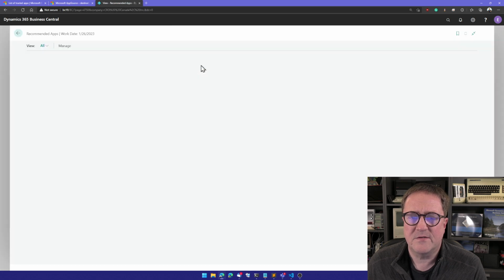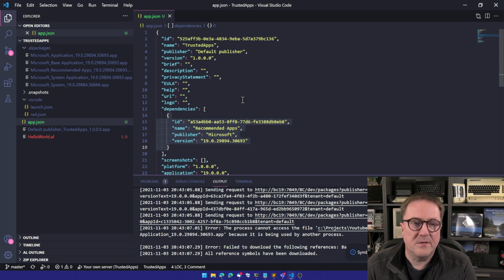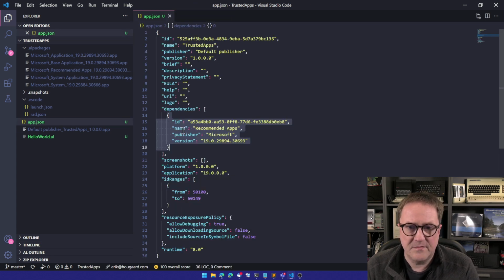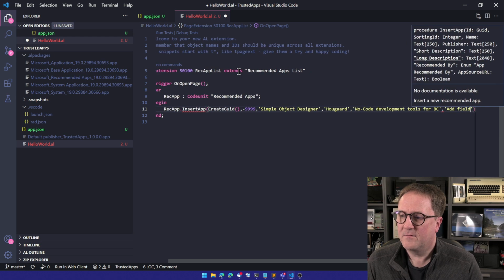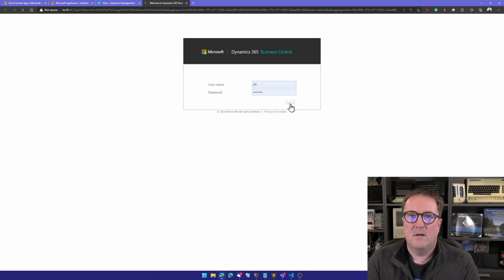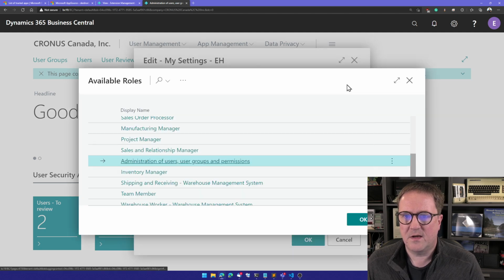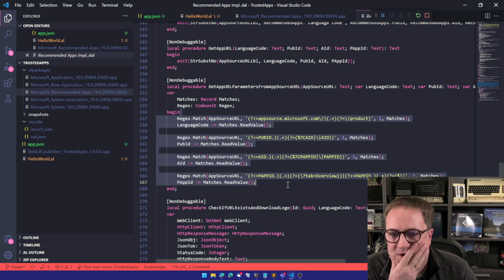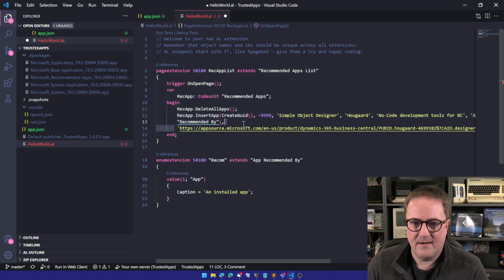Recommended Apps Feature in BC 2021 Wave 2